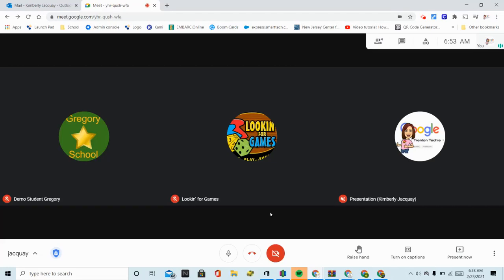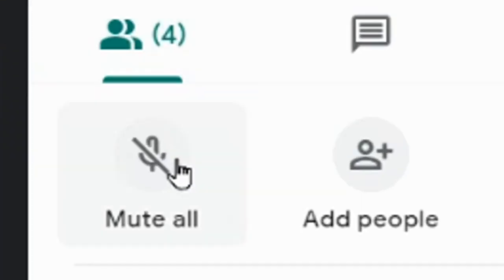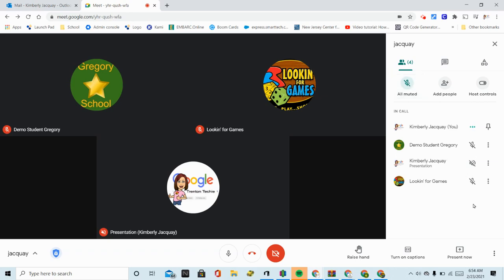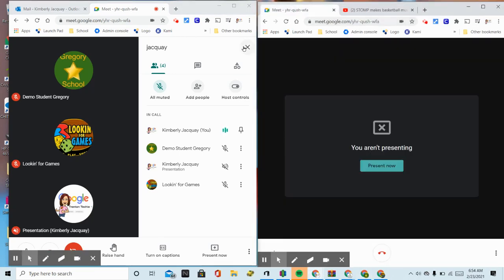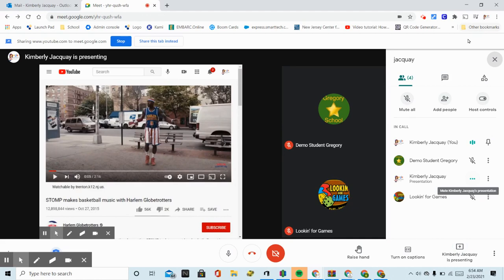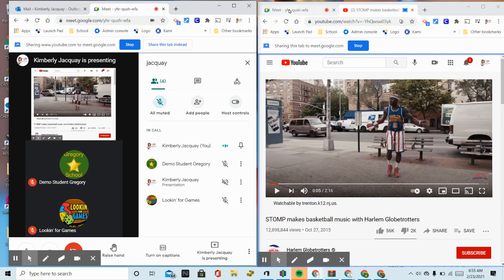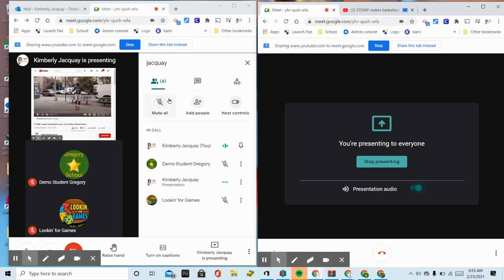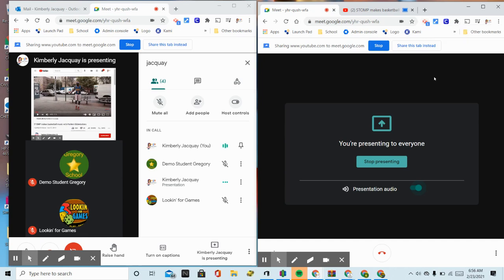New Google Meet Update...MUTE ALL!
See the newest Google Meet update and learn a work around for unmuting your presentation when signed into Meet a second time in Present Mode.